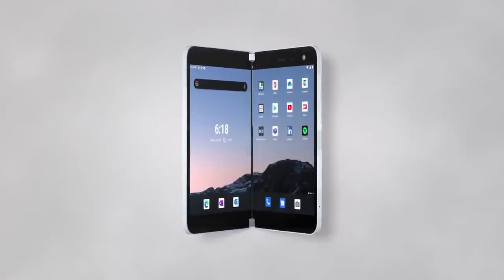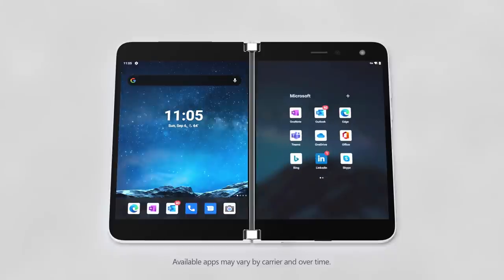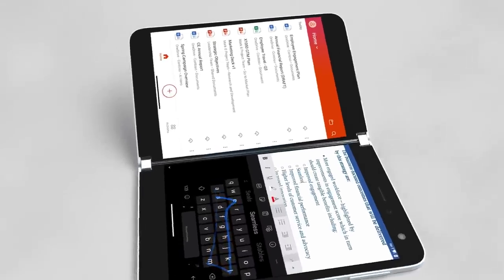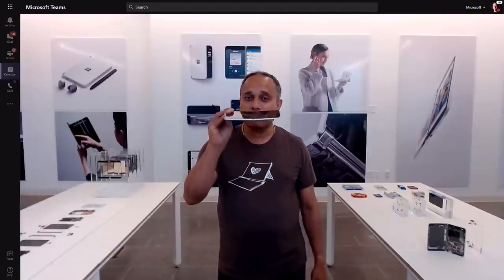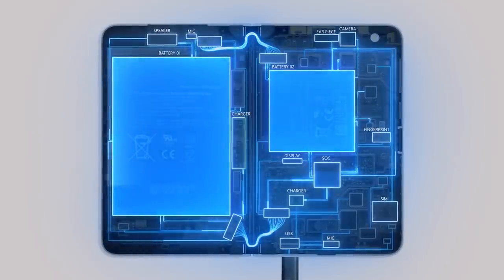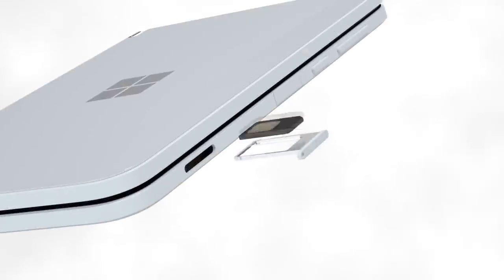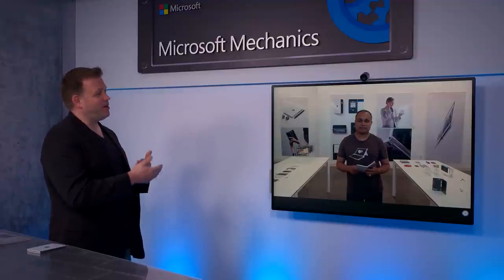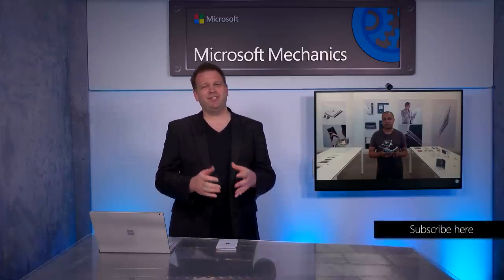Microsoft Surface Duo | The Internals, Hinge, Design & User Experience Review from its Creators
Detailed look at the internals and user experience of the new Microsoft Surface Duo and find out what sets it apart. Vineet Thuvara, Senior Director of Program Management for the Surface team, joins host Jeremy Chapman to share details on how Duo is the ultimate intersection of hardware and software experience.

It's the first dual-screen foldable device for Microsoft that combines the best of Surface's signature hardware design and Microsoft productivity experiences.
It runs on top of an Android operating system, making it Microsoft's first Android device.
At just 4.8 millimeters unfolded, it's the thinnest device in its category.

Duo is the perfect balance of productivity and mobility, similar in size to the footprint of your phone. We designed a foldable dual-screen device that is compact enough to fit in your pocket and can do everything a phone or portable smart device can do, plus much, much more.

► QUICK LINKS:
00:00 - Introduction
00:23 - Check out all the ‘firsts’ Microsoft Duo represents
01:46 - Dual screen
02:44 - Device postures: book mode, pen and inking, and tent mode
04:53 - Engineering challenges: thickness, dual topology, and posture aware
07:57 - Specs of Duo
08:46 - Battery life
09:07 - Hinge design
10:07 - Manageability and Security
11:20 - Learn more links

► Link References:
Surface Duo is available today.